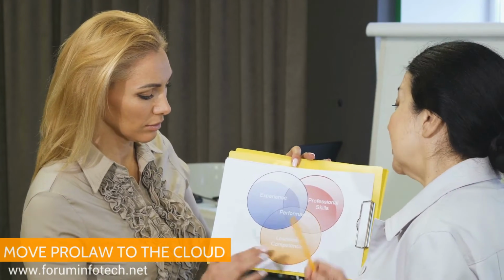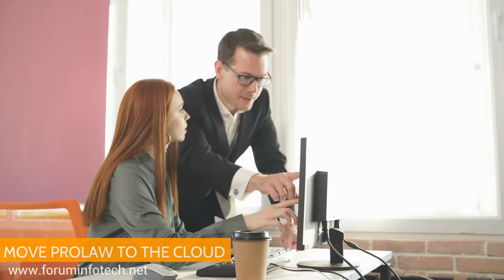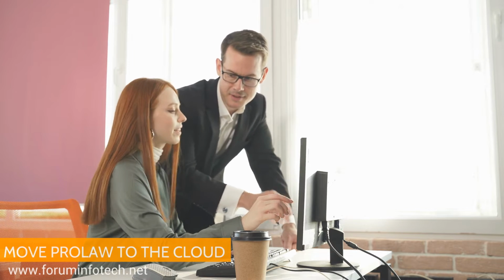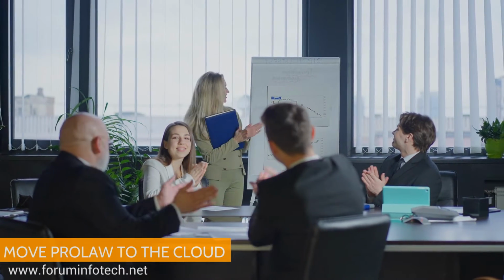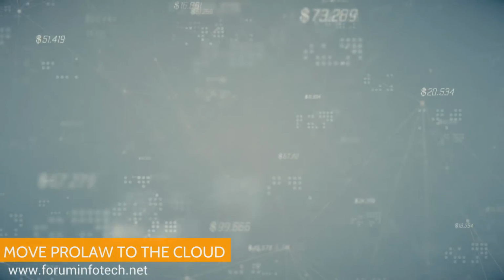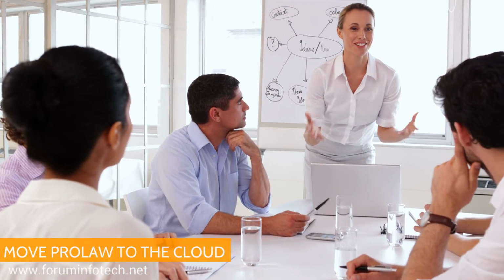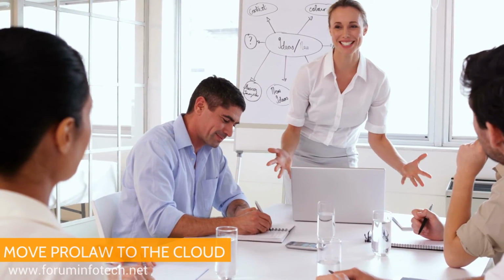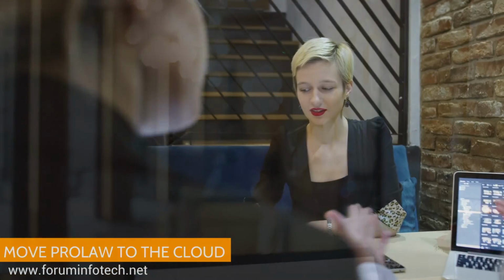Why should you move ProLaw to the cloud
This is Forum Info-Tech's official channel.

On this channel, you will find education webinars, short explanation videos, updates on various technology trends, and any speaking engagements.

Forum Info-Tech is a unique, established, and innovating all-Inclusive IT provider in the Inland Empire with clients in legal, CPA, manufacturing, entertainment venues, and more.

ProLaw is one of the most popular software used in the USA by law firms starting from small to large sizes. It is a one-stop destination for all the accounting solutions for the attorneys that manage cases, documents, emails, calendar tasks, and many other tasks efficiently, which is why it is popular. You can use ProLaw on your in-house servers, but to use the software to its maximum potential, it is always recommended that you host the software on the cloud. ProLaw cloud hosting will add some extra bucks to your overall budget, but by looking at the advantages it gives, every penny you spend would be worth it.

The efficiency of ProLaw enables the user to manage the client data with so much ease that it becomes effortless for the users to deal with day-to-day challenges related to client data and manage important documents. The important dates of the cases are very well managed by the software where it keeps you updated through reminders about the important dates and hearings.